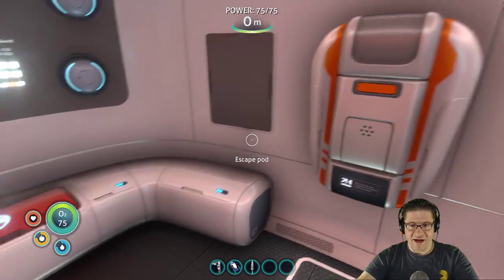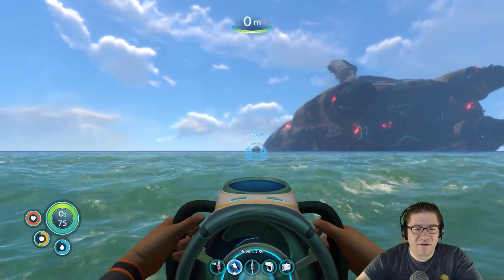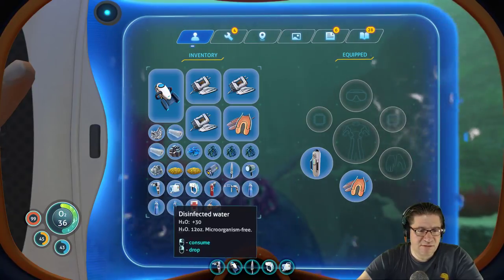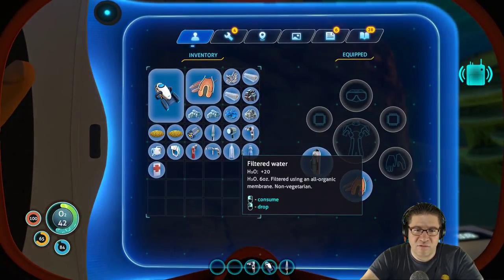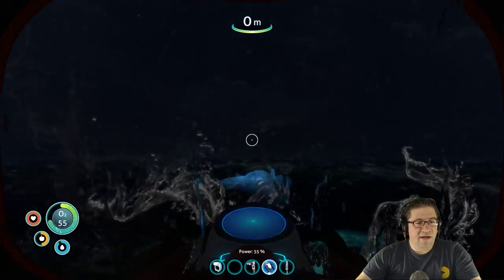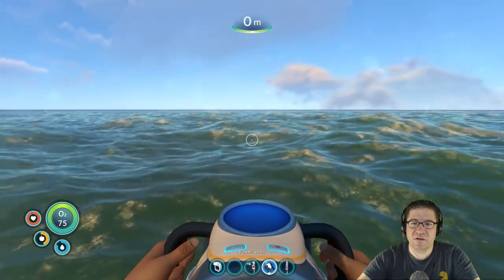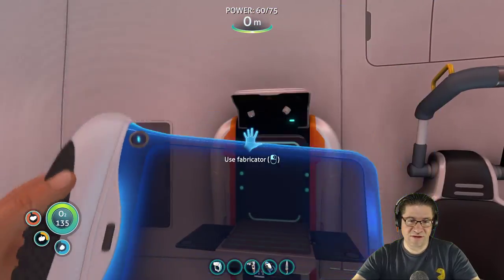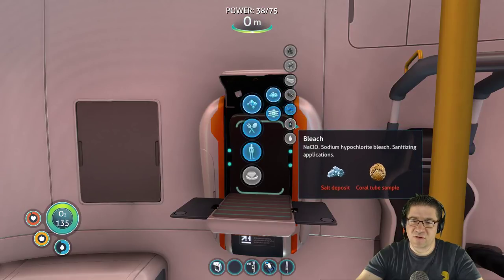Subnautica - Need Rad Suit! - Episode 6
In this episode of Subnautica, I take the comments you provided, and set out to get a radiation suit, and better tank. :) Now where can I get that Glass from? Dang it, I know it was around here some where. Love you all!

📖 Preorder today! 📖